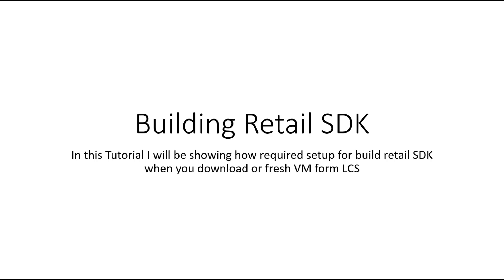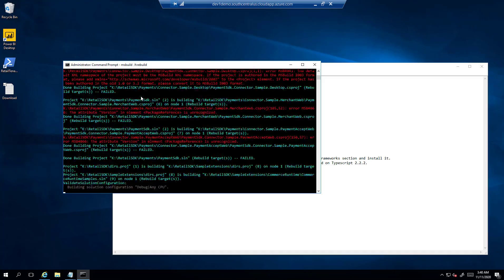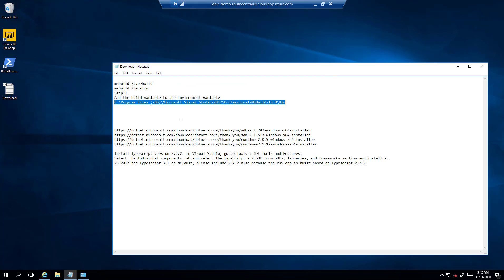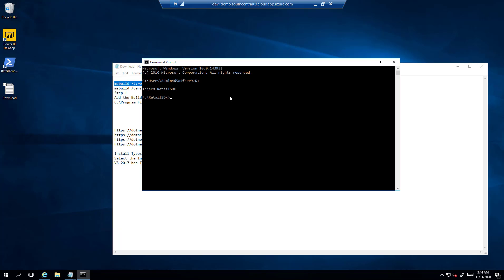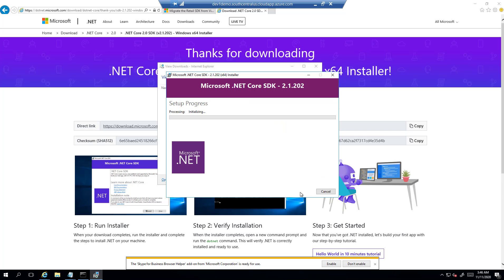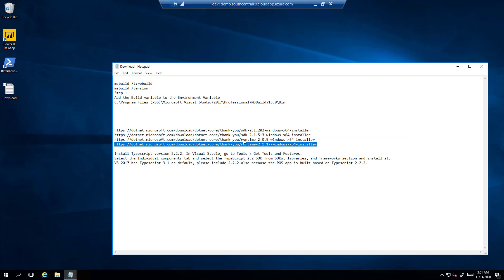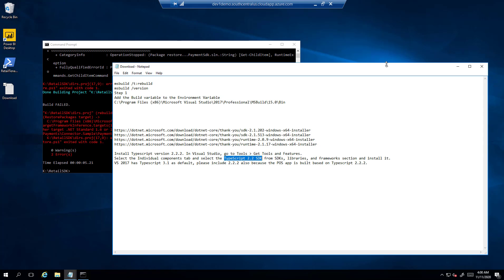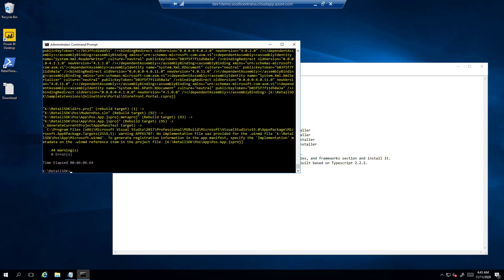Microsoft Dynamics 365 Retail demo - Retail SDK build/compile without errors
In the demo I will show how to build Dynamics 365 Commerce Retail SDK on version 10.0.14. It requires build path to be changed and SDKs to be installed.

Reatil SDK